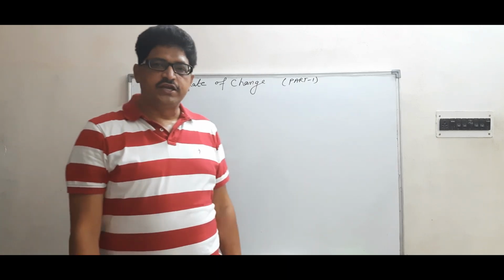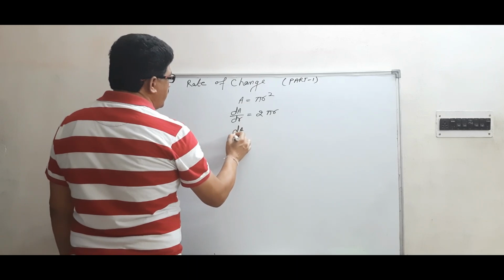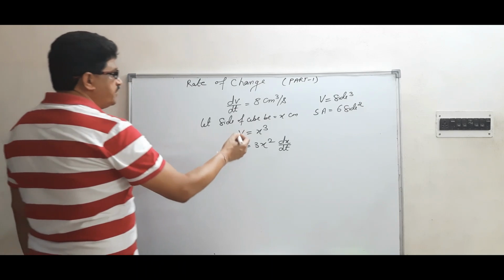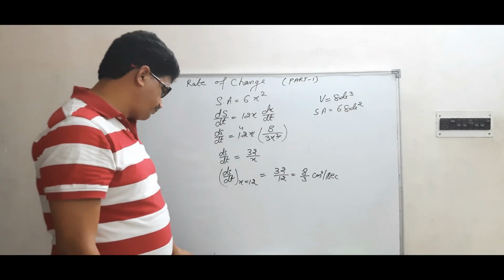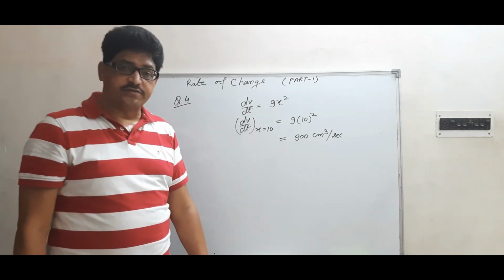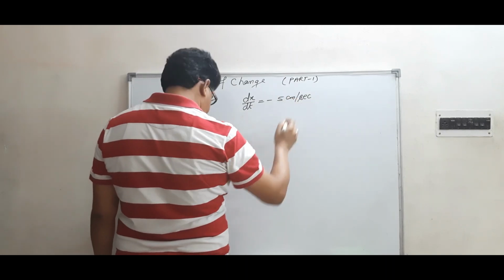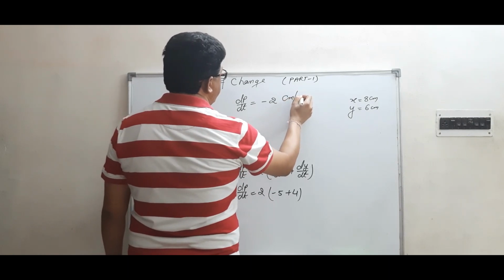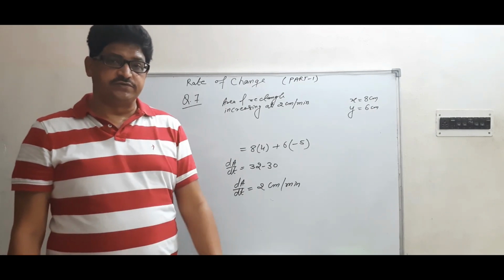Applications of Derivative Part 1